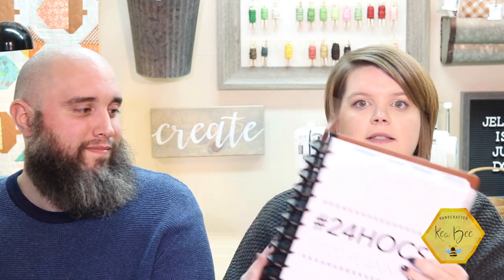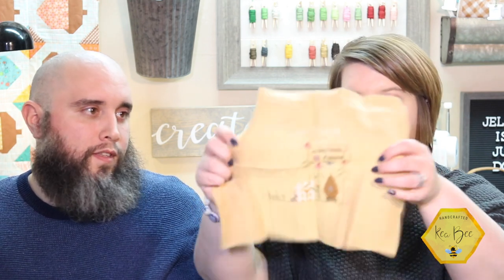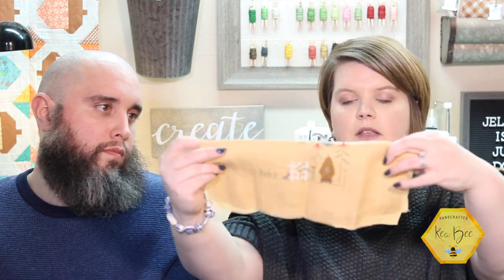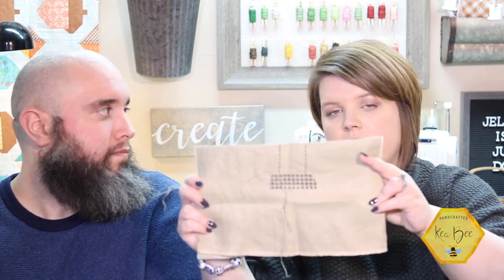Flosstube | Encouraging Each Other| Sampler 2020